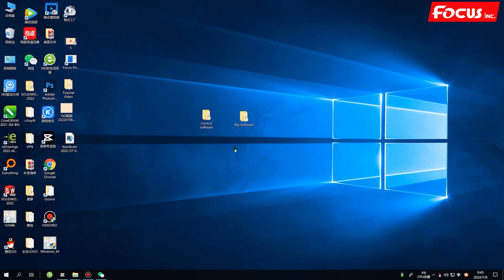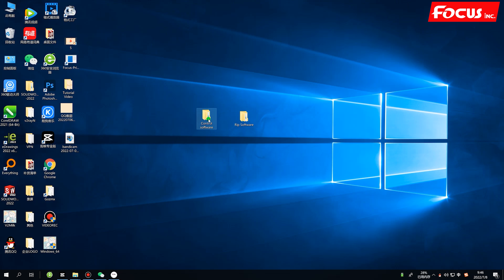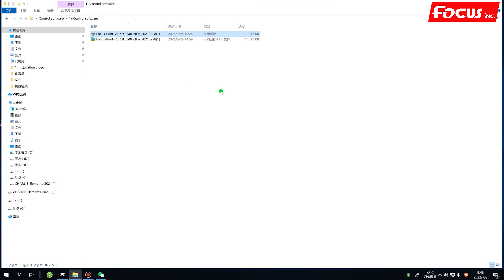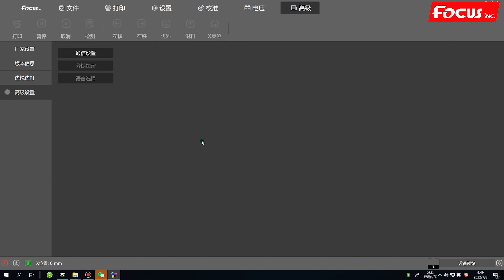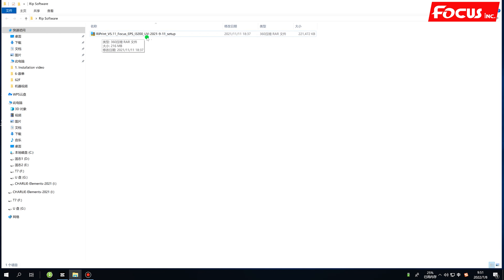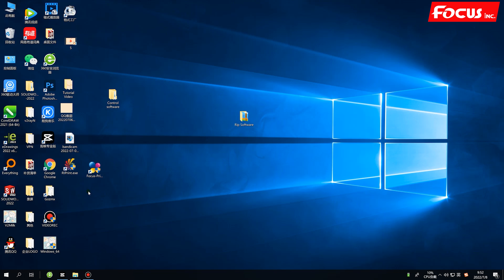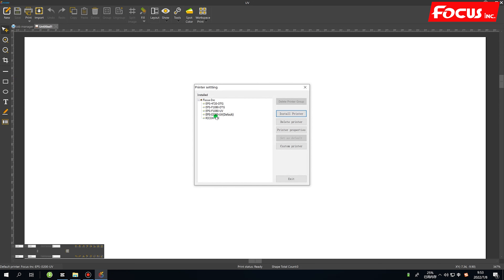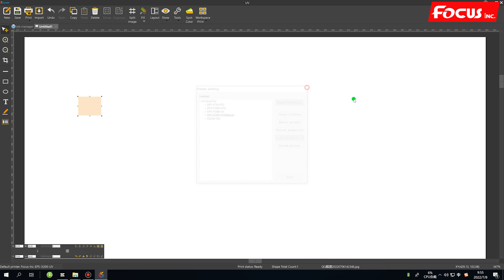5 Focus Alpha Max 6250 Installation Tutorial 5 Control and RIP software Installation